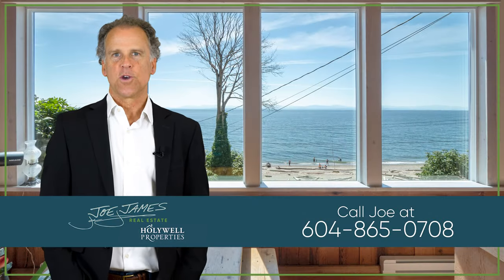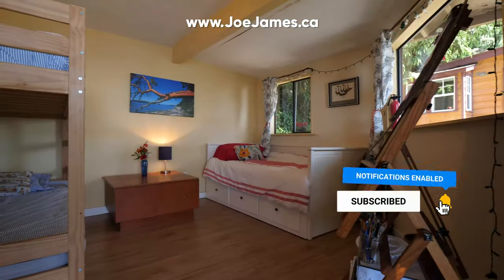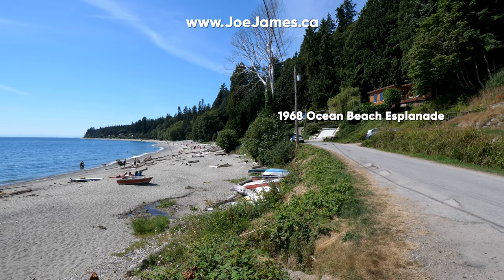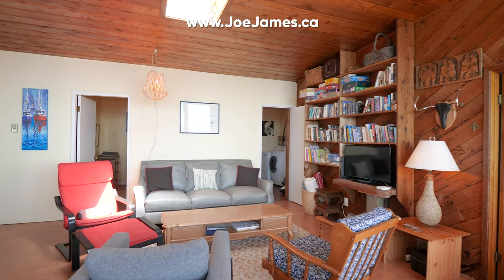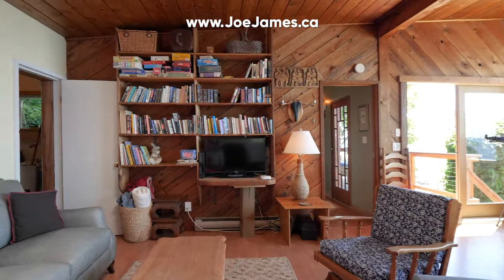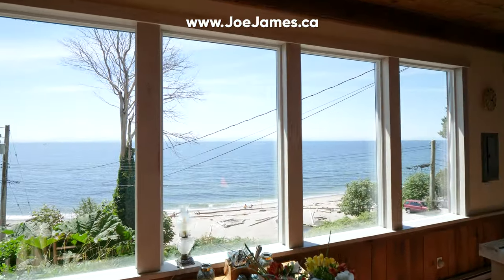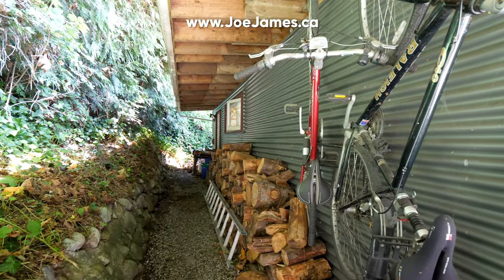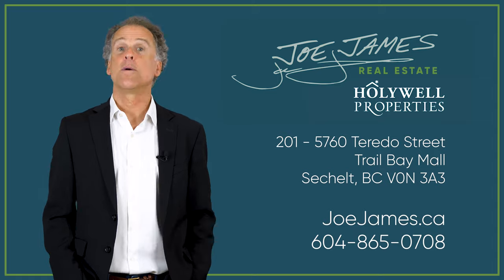SOLD! Oceanfront real estate in Gibsons, BC: 1968 Ocean Beach Esplanade - Realtor Joe James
Get your swimsuit and take a tour of 1968 Ocean Beach Esplanade in Gibsons, BC.

Right across the road from the beach, you'll find this three-bedroom, two-bathroom bungalow that exudes rustic charm throughout. You'll enjoy incredible 180-degree southwest ocean views and sunsets. There's also a separate renovated bunkhouse that sleeps four.

The home has been extensively renovated including new thermal windows, new rigid wall insulation, and new cedar siding throughout.

Outside you'll find new cedar decks with built-in cedar benches, a new concrete driveway, and new landscaping.

Across the road is Bonniebrook Beach and the sandiest section of beach on the south end of the Sunshine Coast. Go swimming, kayaking, or paddleboarding then go home and rinse off using your outdoor shower.

The stores and restaurants of Gibsons are a short 10-minute drive from home. The Langdale ferry terminal is another eight minutes away by car.

Pull yourself away from the beach and let's walkthrough 1968 Ocean Beach Esplanade.

Starting from the newly poured driveway, we climb a stone staircase on our way to the front door.

Stepping inside, we find ourselves in a kitchen with three appliances. There's also an island for additional counter and storage space.

Past the island is the dining area and in front of us is the living room. There's a beautiful tongue and groove ceiling with a skylight as well as a fireplace.

Washroom number one is cute and bright and has a clawfoot tub with an ocean view inside a tiled tub surround.

Next door is the first bedroom. There's a cozy ocean view window seat, a closet, and more tongue and groove wood.

Bedroom number two has a closet and a forest-facing window.

Moving through the living room once more, we arrive in the laundry-slash-storage room. This is also where you find the backdoor that opens to exterior covered storage.

Turning around, we get a better look at the dining area and the wall full of windows that lets in that spectacular ocean view!

There's deck access on our left and beside that is the master bedroom. The master has its own door to the deck as well as a private, three-piece ensuite washroom.

We walk out onto the deck using the master bedroom entrance and see more of the incredible ocean view. We can see the mountains of Vancouver Island in the distance.

The deck wraps around the side of the house and provides an outside dining space and a more private seating area around the corner. Both spots have a view of the ocean.

Back at the home's main entrance, we follow the deck to the renovated bunkhouse that sleeps four. Continue to use it as a guest space or make it into an art studio with an ocean view.

Behind the home, the rest of this half-acre property extends uphill and transitions into a lovely coastal forest.

Enjoy the peace and serenity of beachside living in this one-of-a-kind waterfront cottage on one of the very best beaches of the Sunshine Coast. The summer real estate market has been very busy and properties are selling quickly. Don't wait - Call Joe James to see it in person.

Joe James
Sunshine Coast Realtor with Holywell Properties